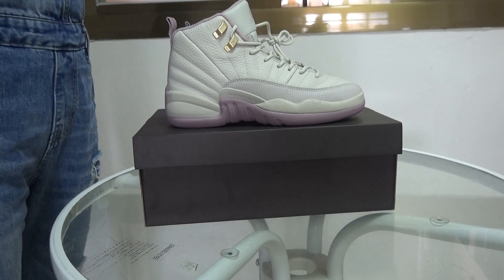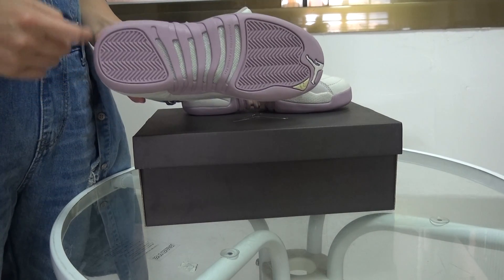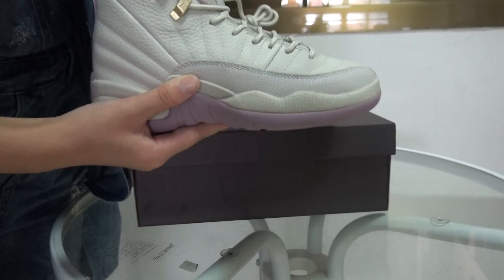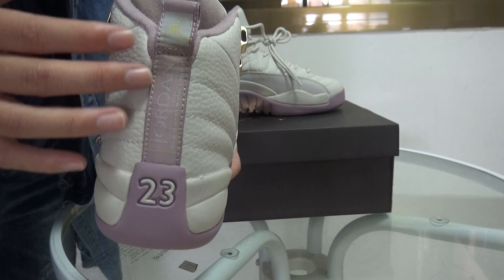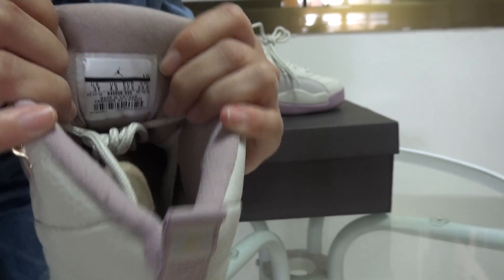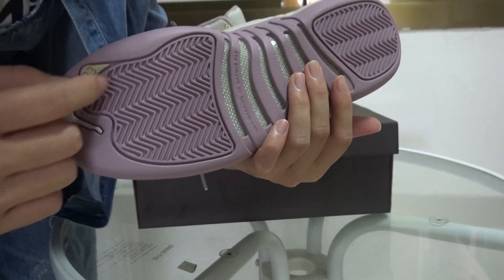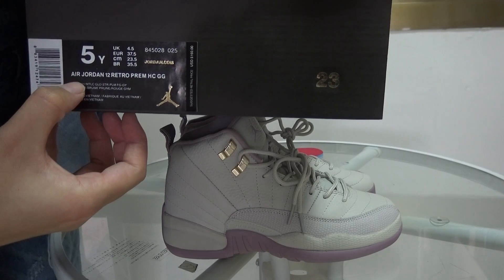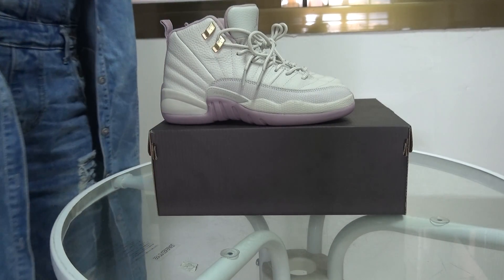Nike Air Jordan 12 GS Heiress Pink Cherry Details Review By Pickyourkicks.ru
2.Leave a comment under this vid about ur thinking of this shoes, no matter good or not. But pls dont put links.

Skype:pickyourkicks